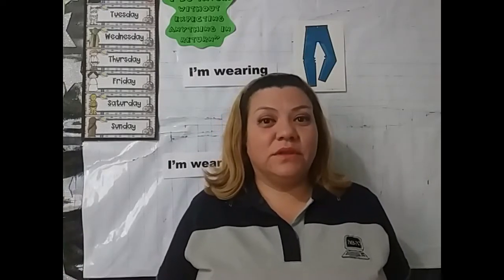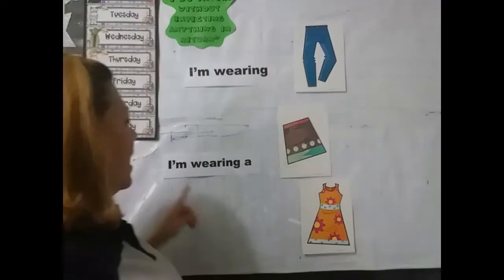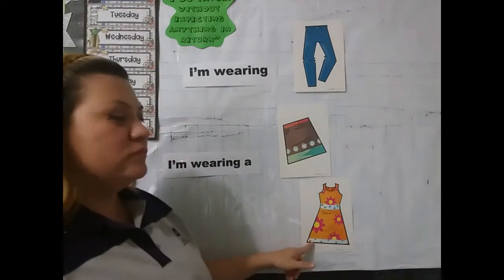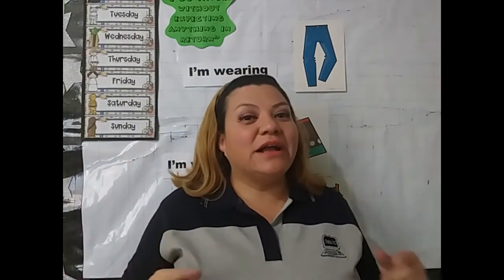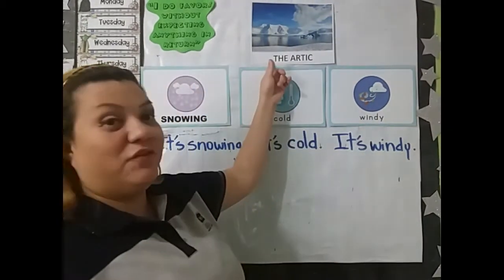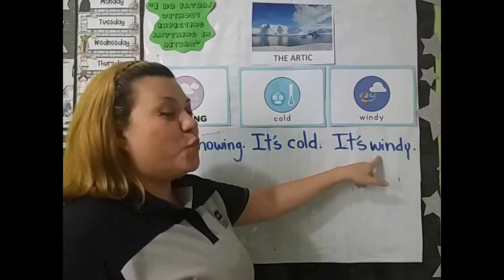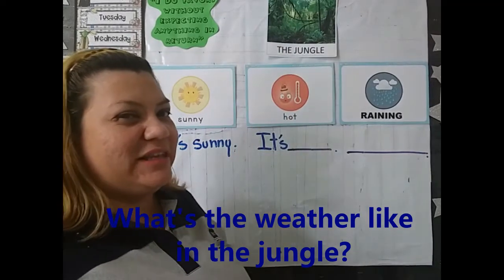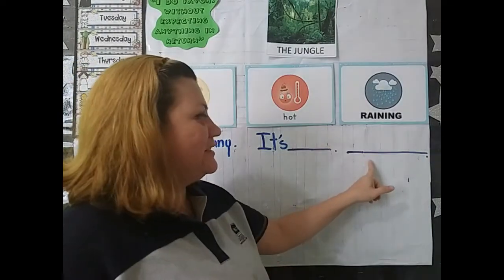First Grade English Review Unit 3 Week X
Review Unit 3 Bimestral Test